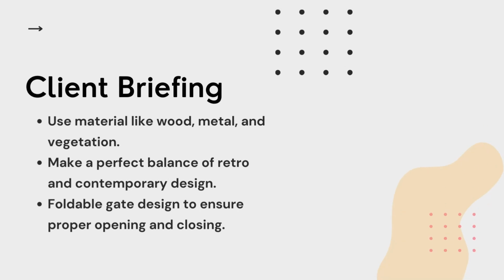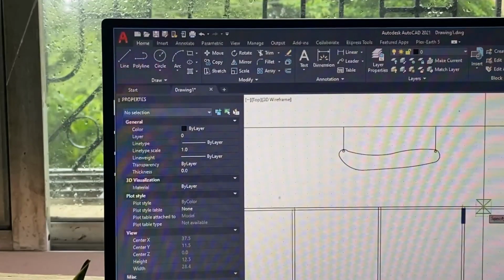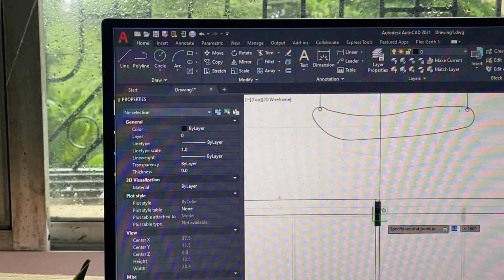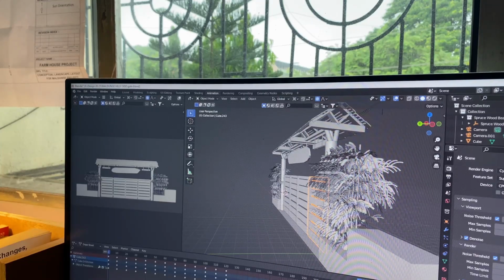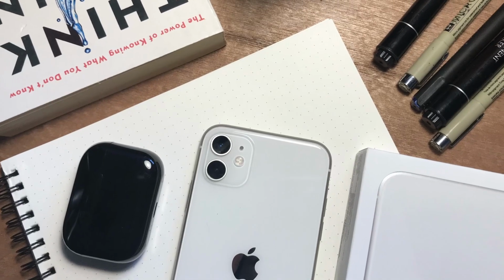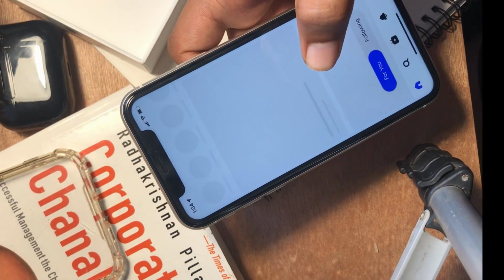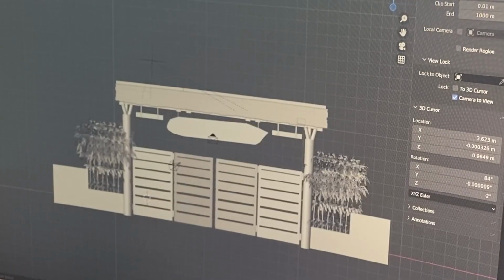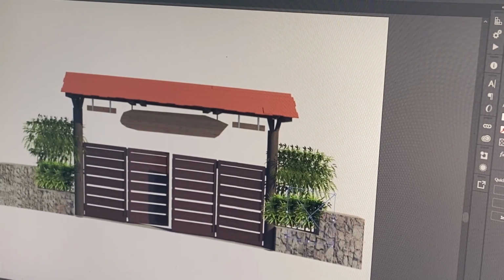DESIGNING A RESORT ENTRANCE GATE | UNBOXING A NEW PHONE.